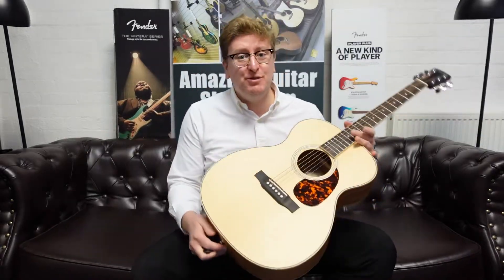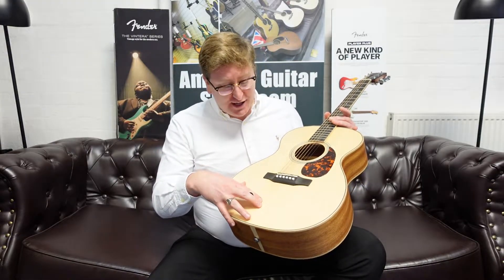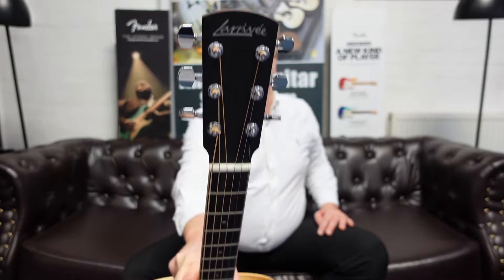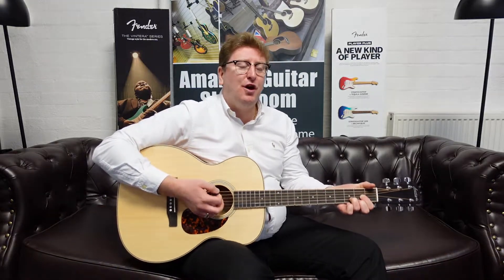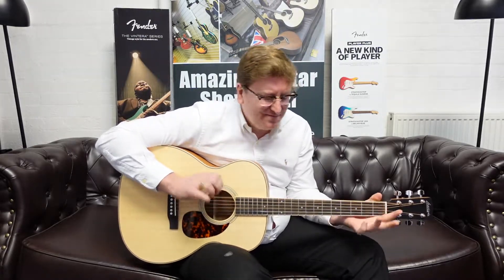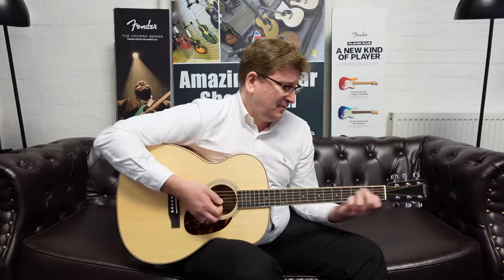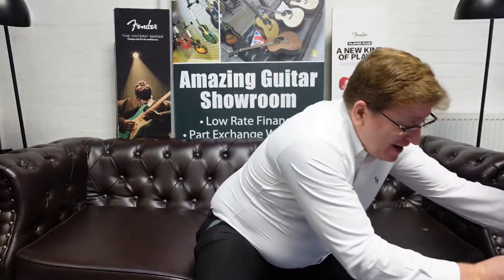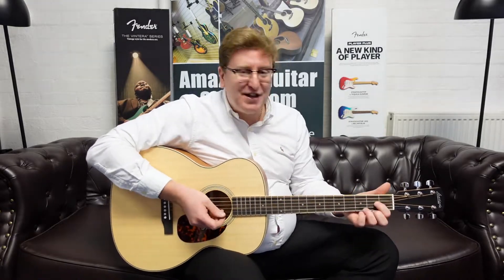Larrivee OM-02 Acoustic Guitar | Rimmers Music Demonstration And Presentation With James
Here we have James from Rimmers Music giving you a demonstration and presenting to you this stunning Larrivee OM-02 Legacy Series that we have for sale at Rimmers Music. We are very proud at Rimmers Music not only to sell Larrivee guitars but to also photograph each guitar, so you know the guitar you are browsing will be the guitar you receive. The serial number of this guitar is: 136596.

Click on the links above to learn more about the Larrivee Acoustic Guitars we have available at Rimmers Music and make your next acoustic guitar a Larrivee from Rimmers Music.